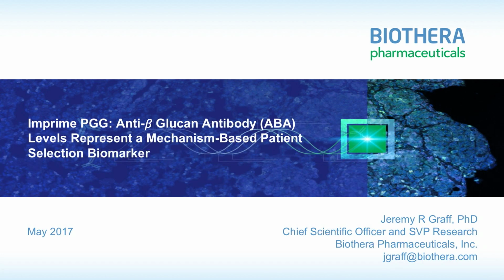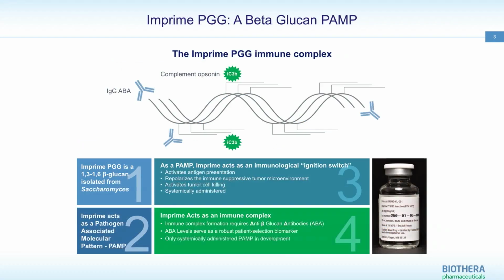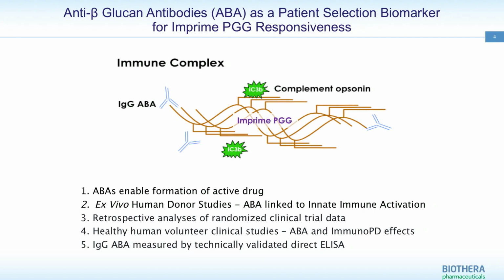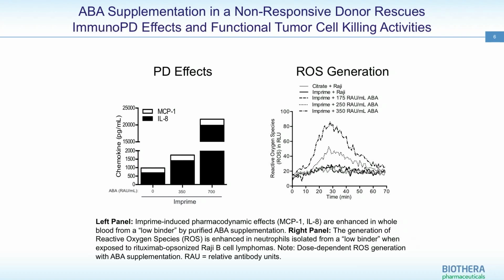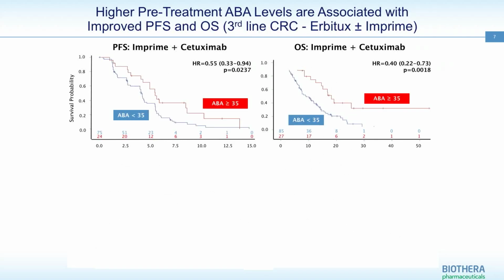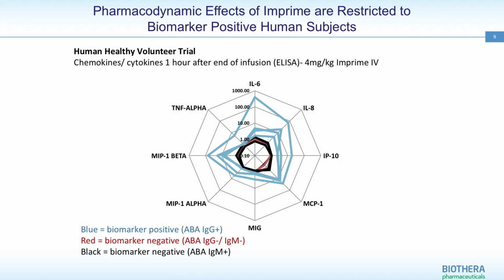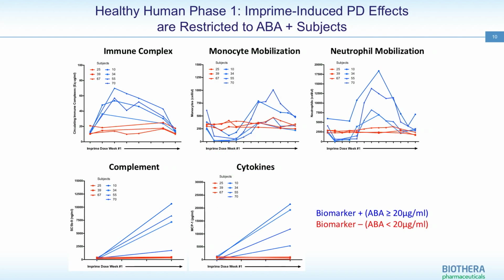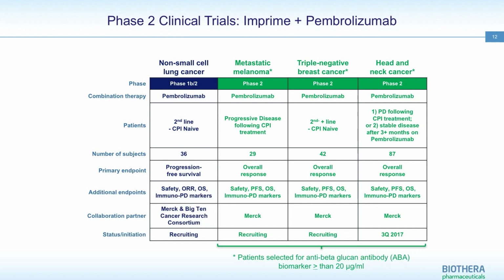Patient Selection Biomarker for Biothera's Imprime PGG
In this module, Biothera's Chief Scientific Officer, Jeremy Graff, PhD, explains the patient selection biomarker that can help identify those individuals with the best probability of responding to Imprime PGG combination therapy.